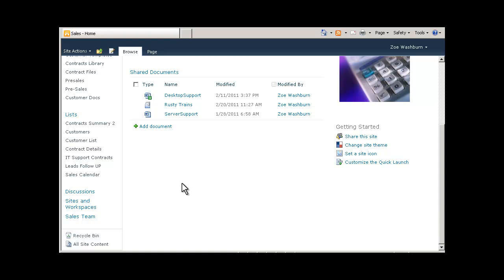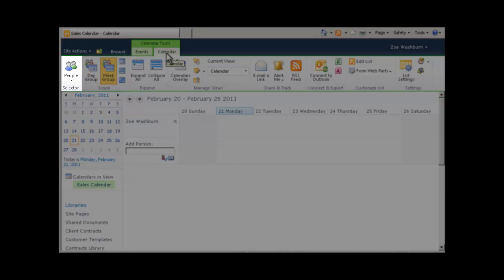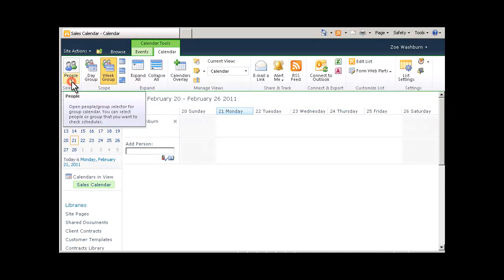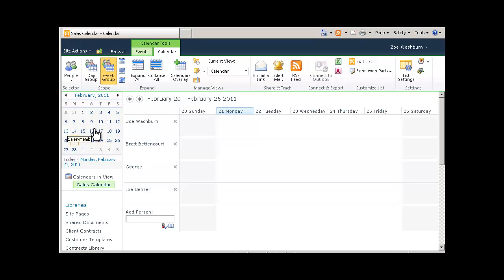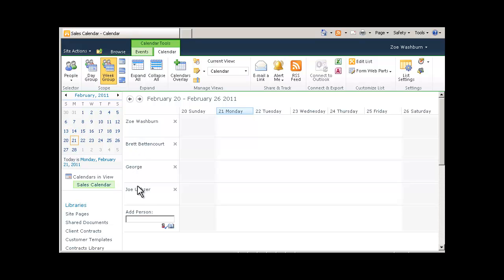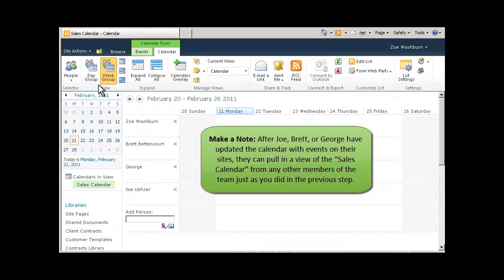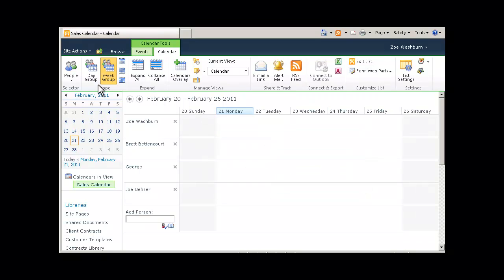Add Members to Group Calendars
How to add members to a group calendar in SharePoint 2010